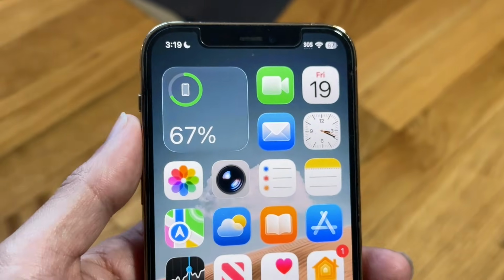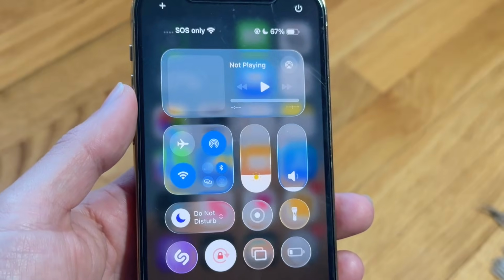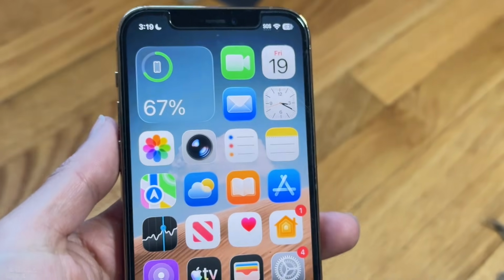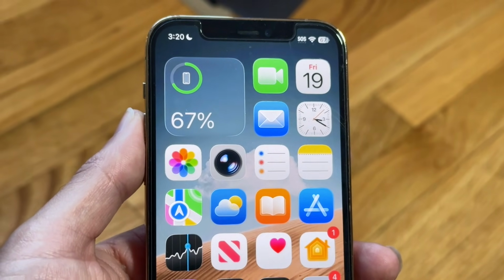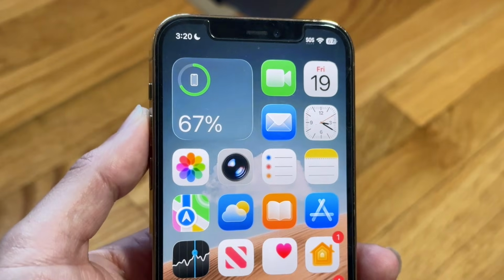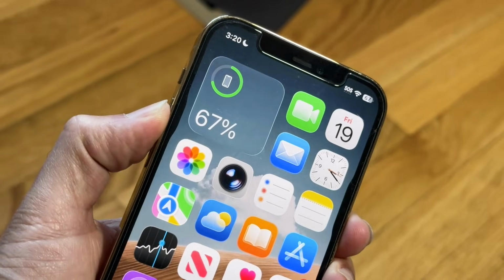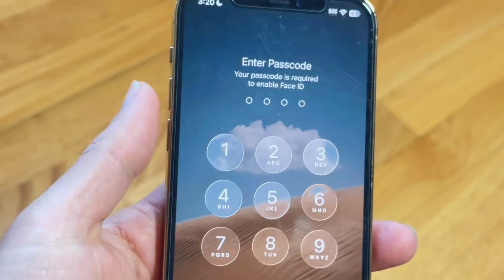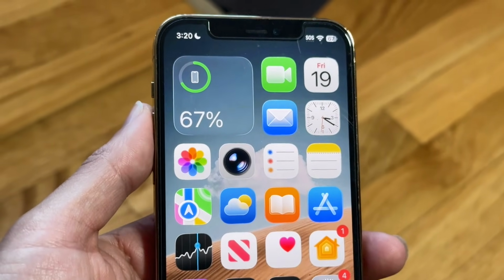How To FIX Do Not Disturb Not Going Away On iPhone!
Here is exactly How To FIX Do Not Disturb Not Going Away On iPhone!